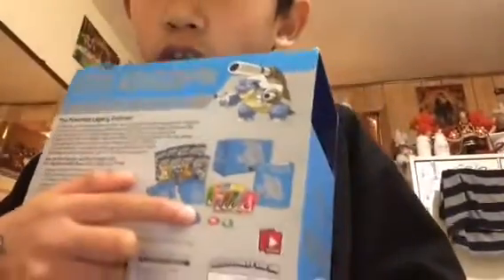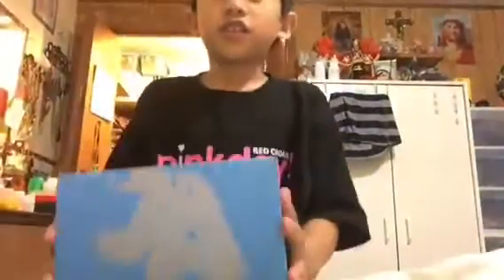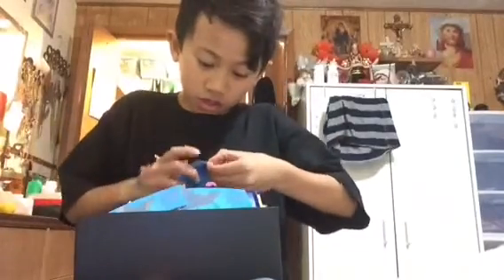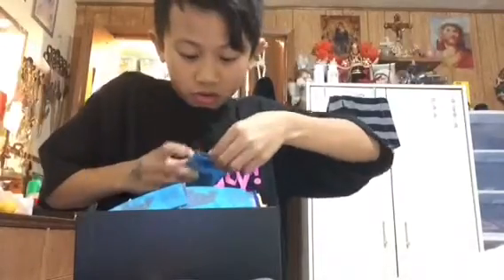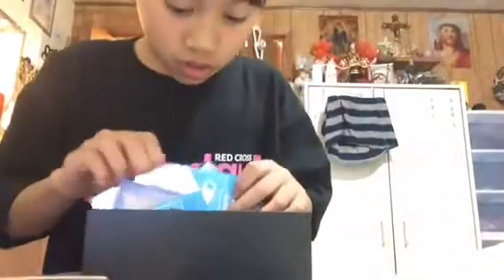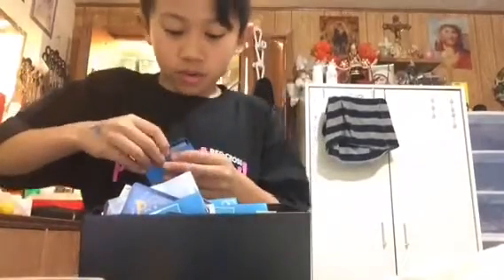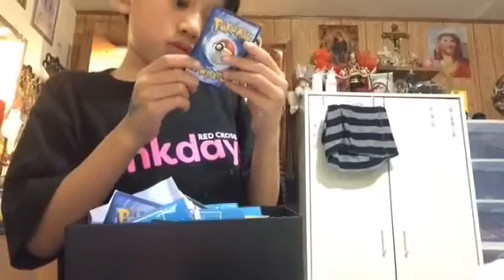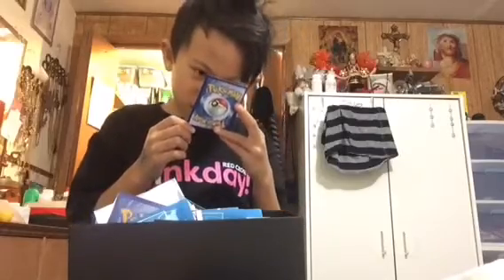Pokemon evolutionS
Continueing our pack!